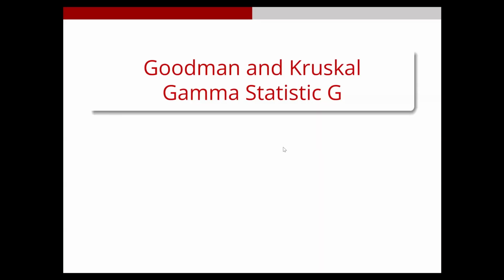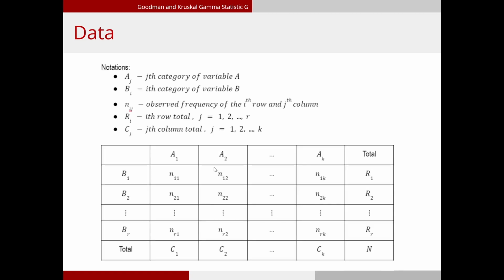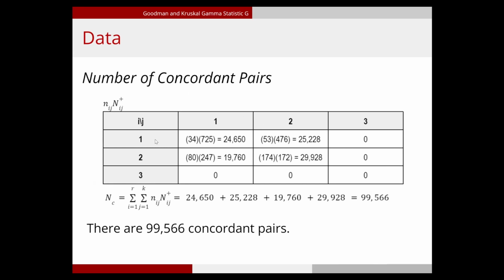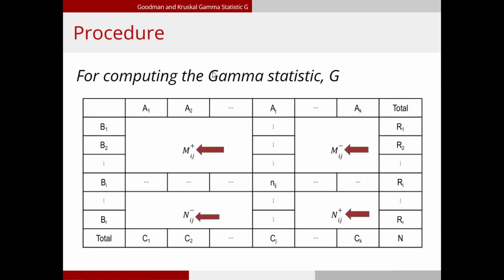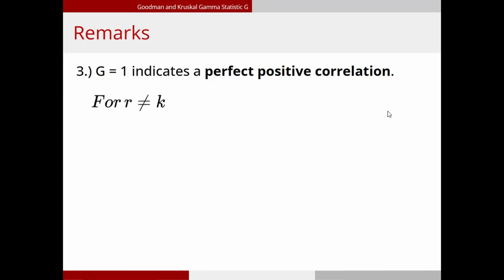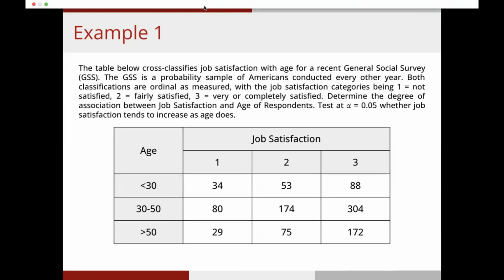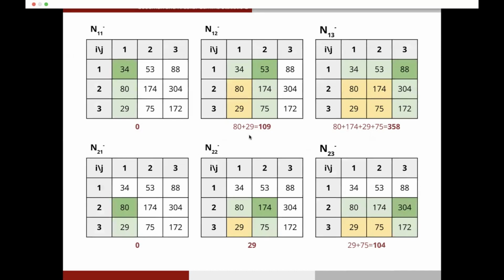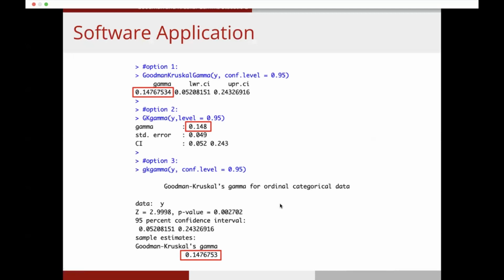Goodman and Kruskal Gamma Statistic G